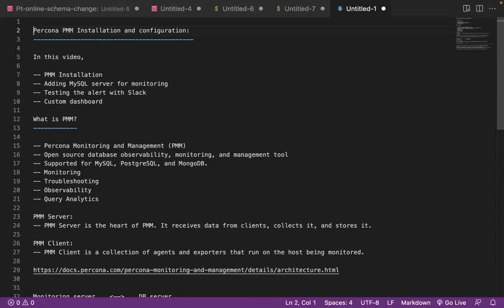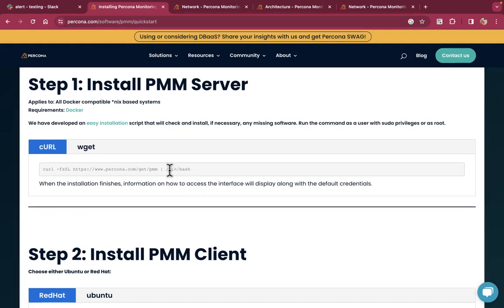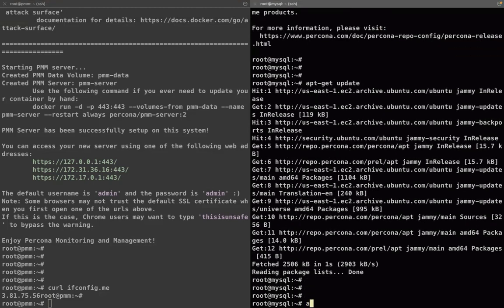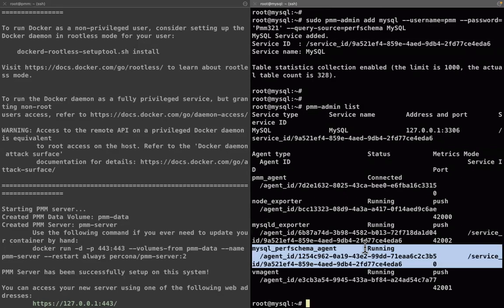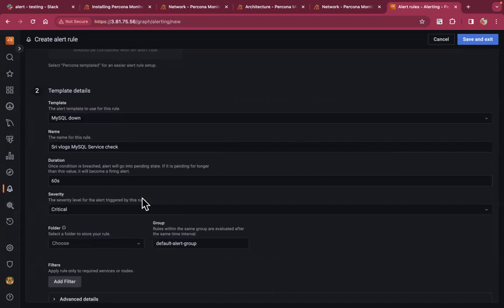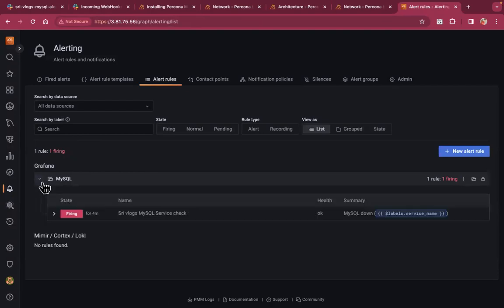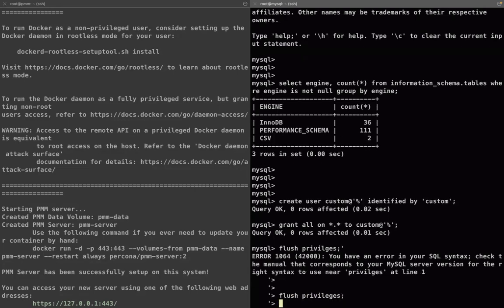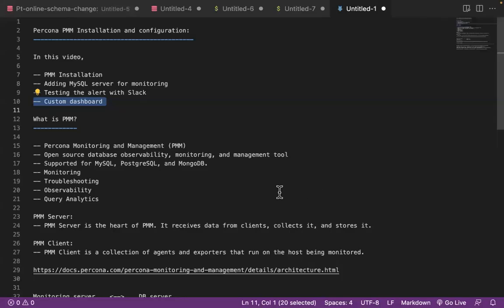PMM for MySQL | Monitoring | Installation |Alert configuration to Slack | Custom dashboard | Percona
In this video, I have tried to explain the following topics about PMM with a complete DEMO. I hope this will be helpful to the PMM and Database users.

-- PMM Installation and Configuration
-- Alerts configurations to Slack channel
-- Testing the alerts
-- Creating a custom dashboard with MySQL Data source

Please let me know if you have any questions or doubts. You can reach me directly through my LinkedIn profile or comment in the comment box.

Stay tunned for more MySQL and related technologies videos.